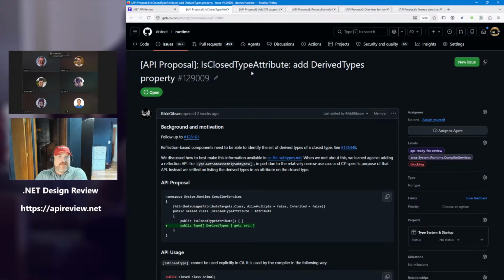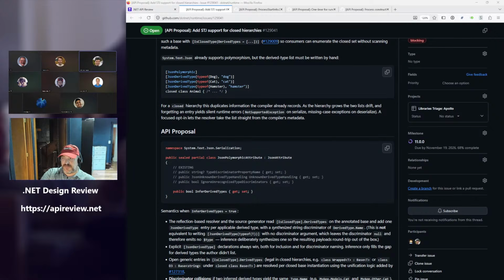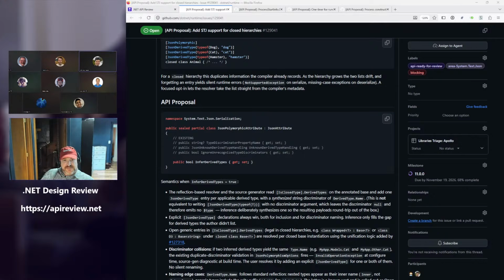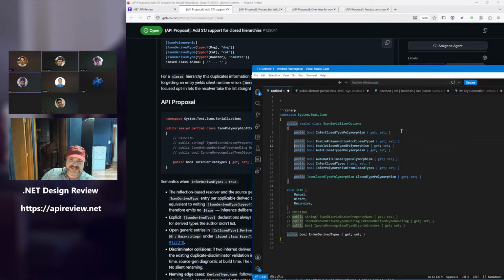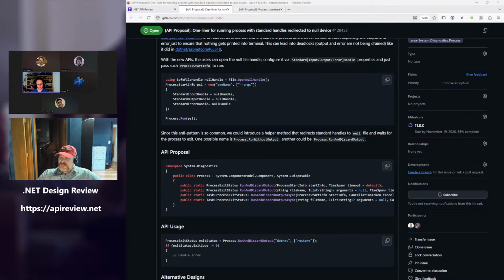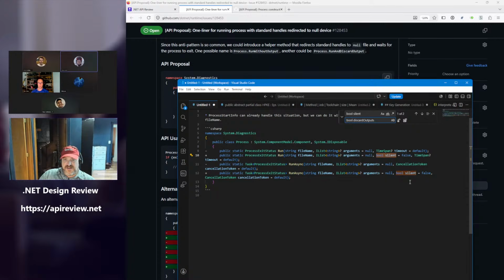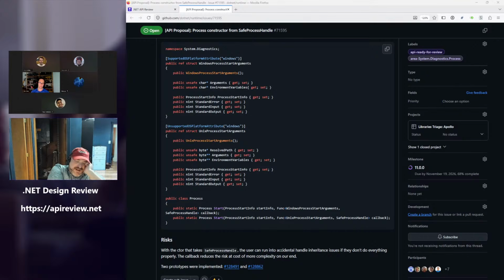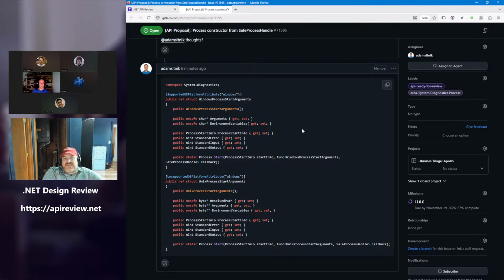.NET API Review